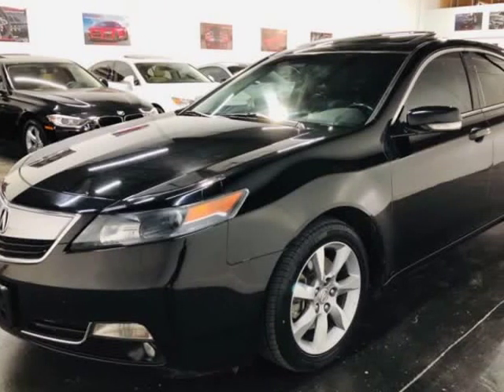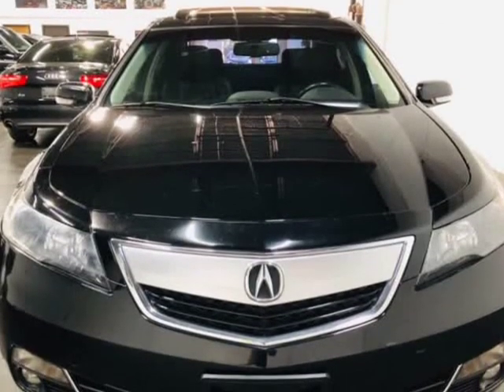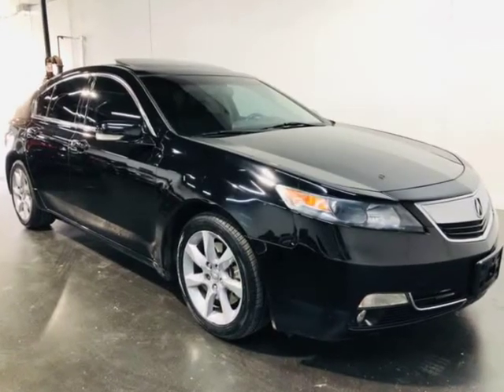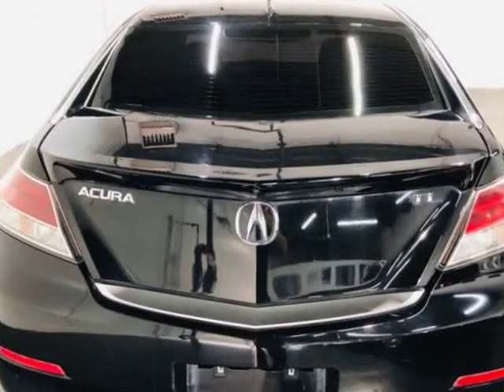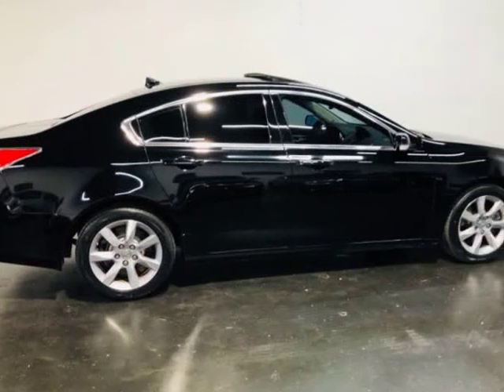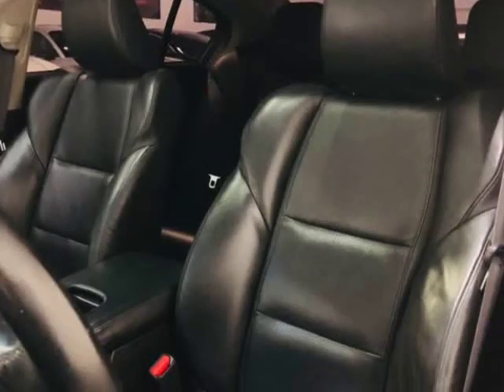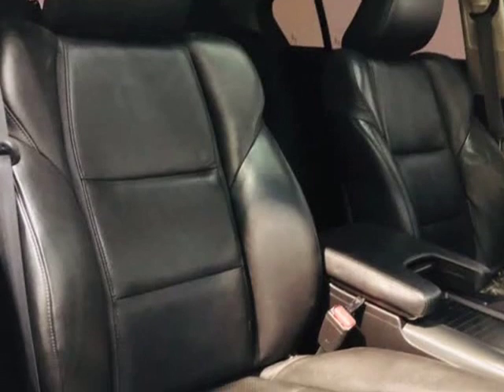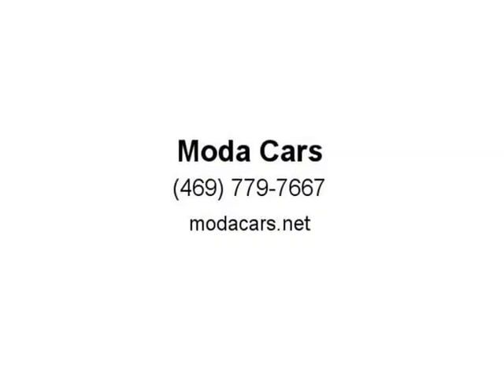2012 Acura TL 4dr Technology Pkg (Dallas, Texas)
Moda Cars
10310 Plano Rd. Unit E
Dallas